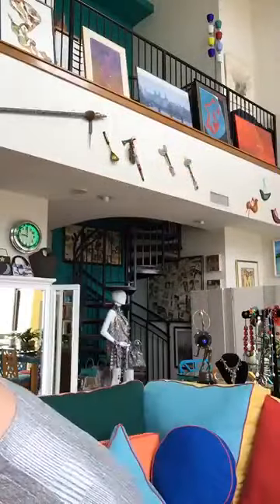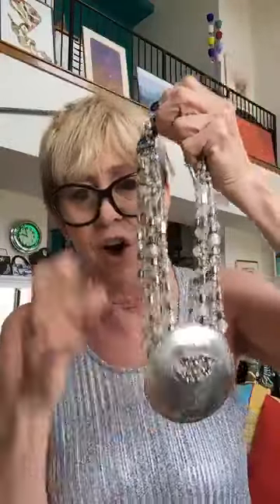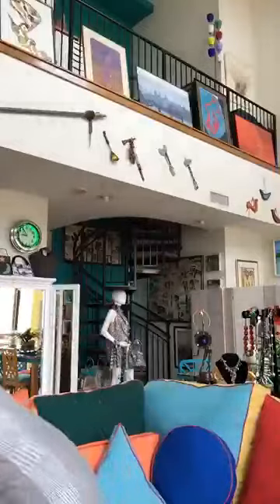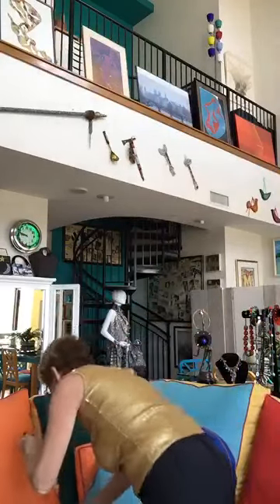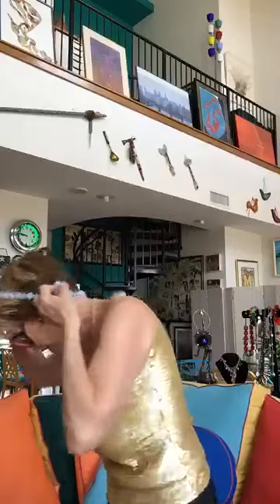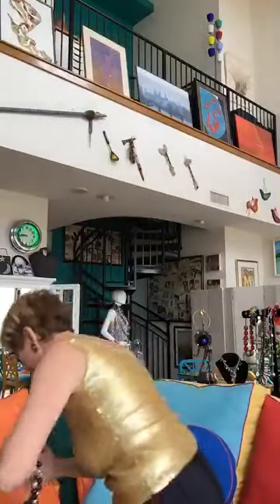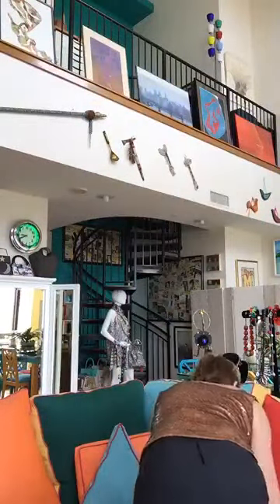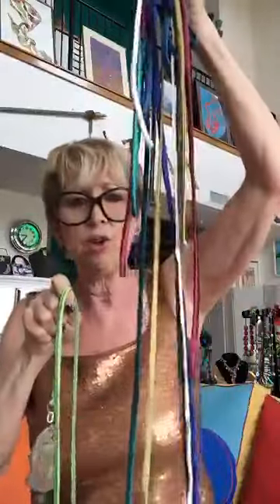Bonnie's Fashion Buzz #145 - Necklaces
The right necklace can often be key in bringing a stunning look together. In this segment, I'll be going through my collection of necklaces and how these one-of-a-kind pieces can be used to make your wardrobe pop.